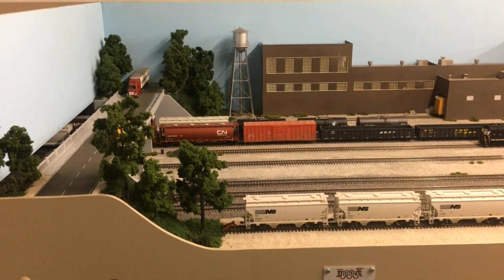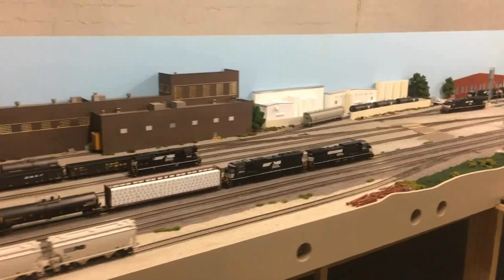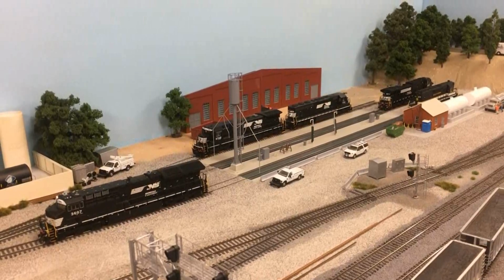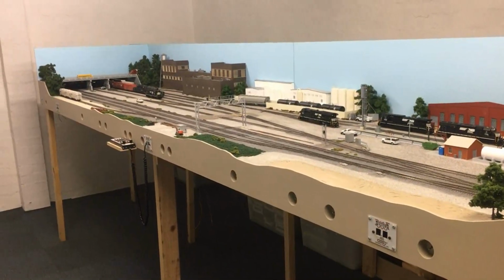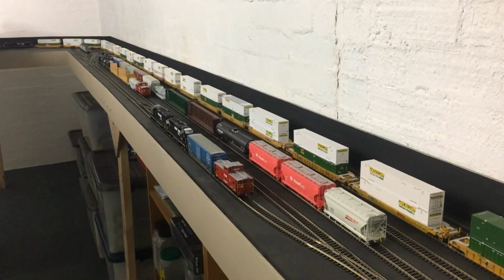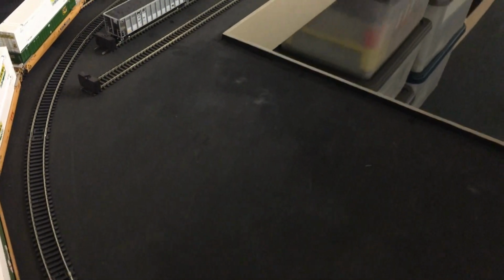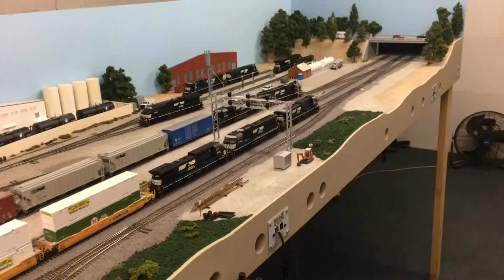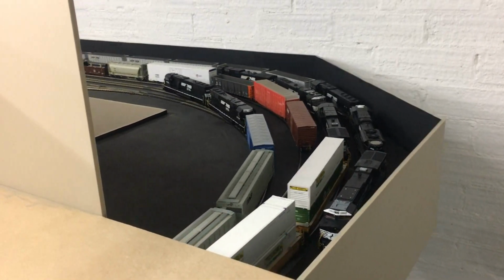Layout tour of Modelling Norfolk Southern in 2016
First layout tour video of the HO scale Norfolk Southern in 2016 layout.